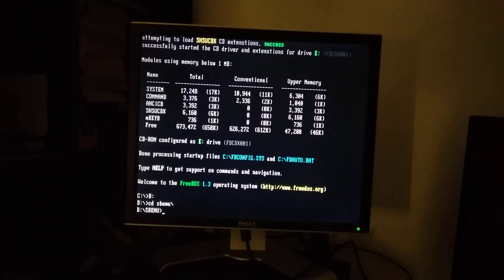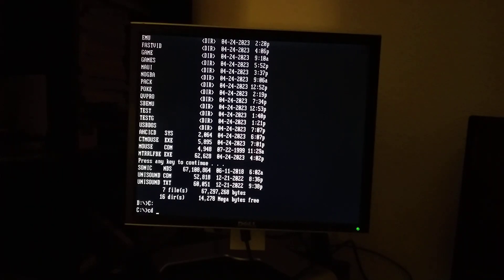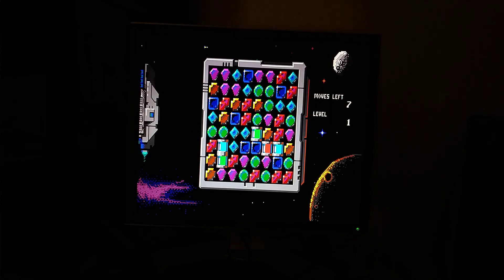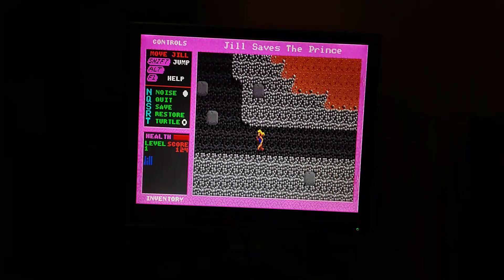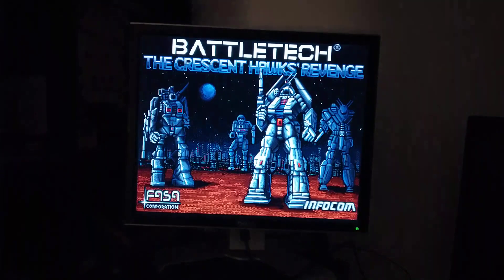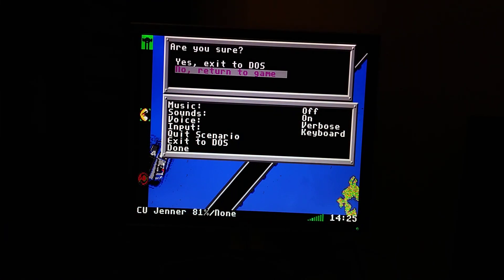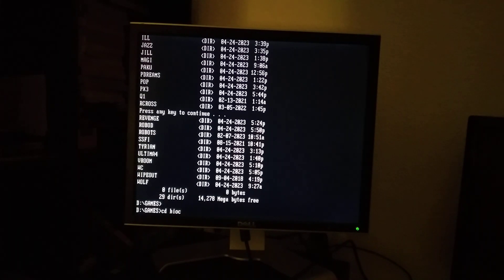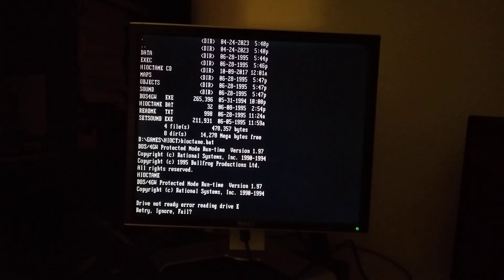DOS Gaming in 2023 : Trying out SBEMU and a few games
This is an update to my 2015 video when things were quite dire. But thanks to SBEMU among other things, we can finally play DOS games the way they were meant to be.

You may ask : Why not use Dosbox anyway ? Well the thing is, later DOS SVGA games at higher resolutions are particularly CPU intensive... whereas here they run fine (mostly).
But now that the sound situation is sorted out, i still have to deal with other unrelated issues : BIOS bugs according Legacy USB and other memory related issues as well... I do have a more appropriate PC though, so i may try that one instead. But if you just need to use a small thin PC, this is a perfect solution in my opinion ! I would dare to say even better than those old HP with built in soundblaster compatibility (although they are still very good).

AHCICD (needed to make DVD drives work on a modern PC, make sure to either replace it over UDVD2.SYS or change the batch file):